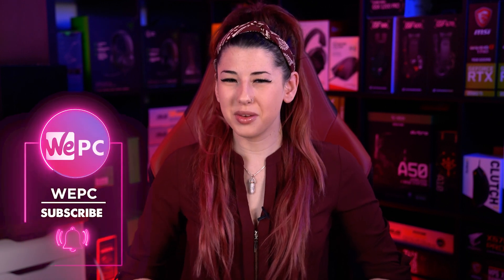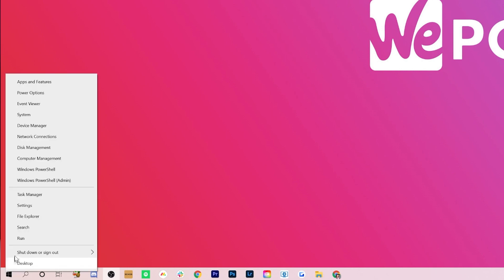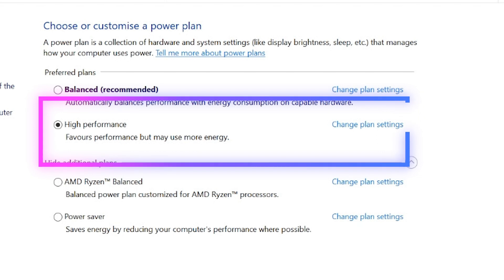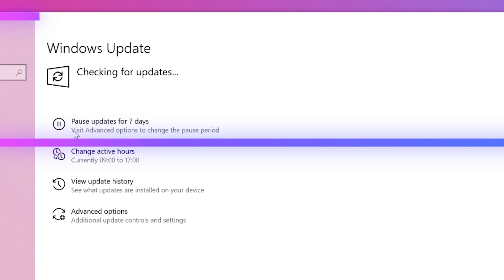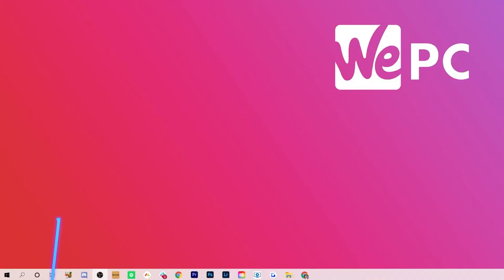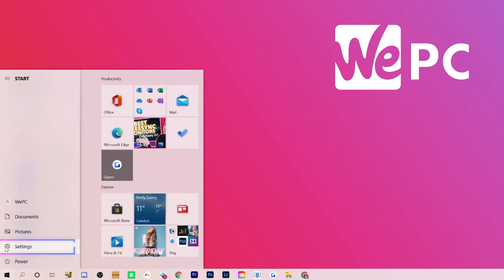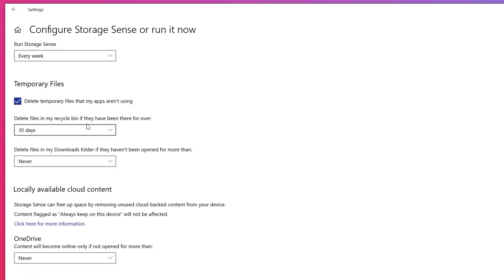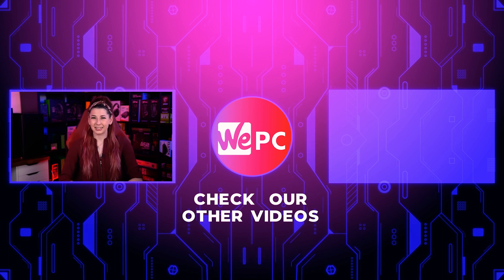How To Make Your Computer Faster And Speed Up Your Windows 10 PC In 2021 Guide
In this video, Sarah talks us through how to make your computer faster and speed up your windows 10 pc in 2021